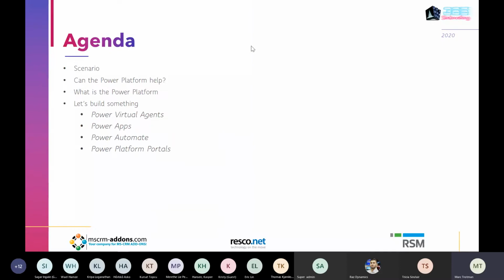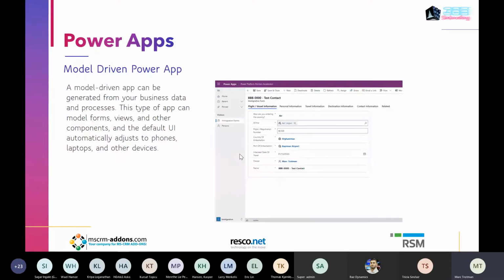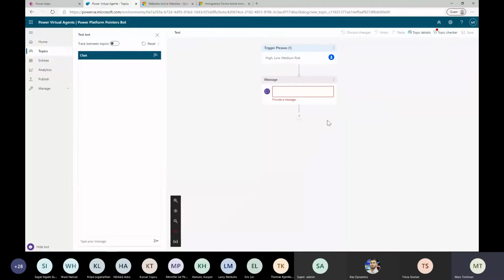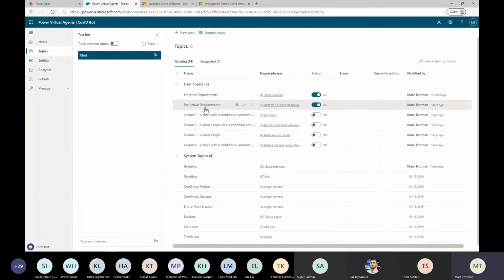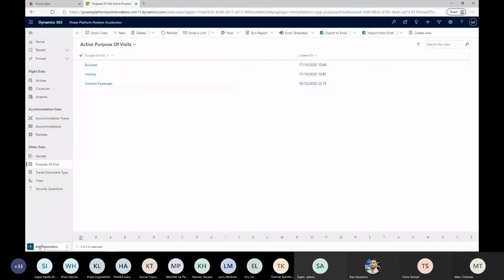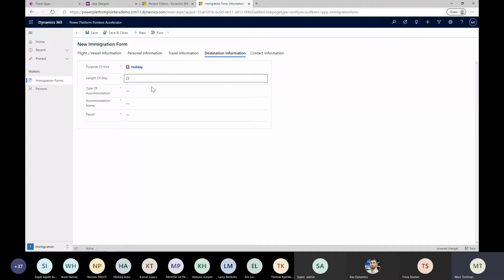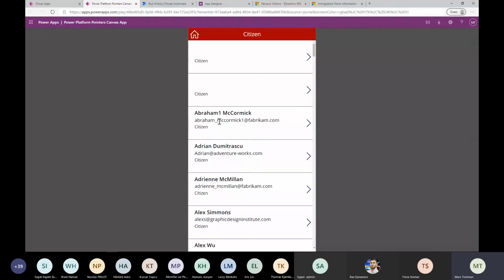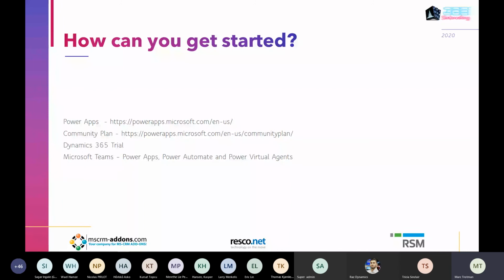D365 Wave 2 - Power Platform Crash Course - Marc Trotman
Powercommunity.com